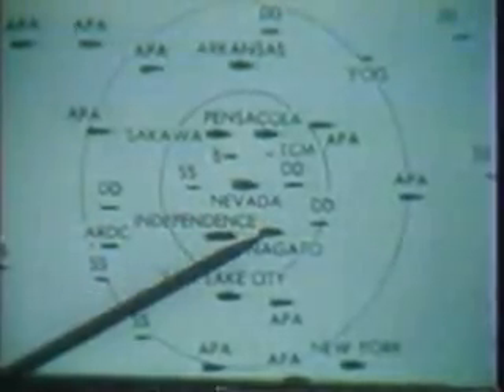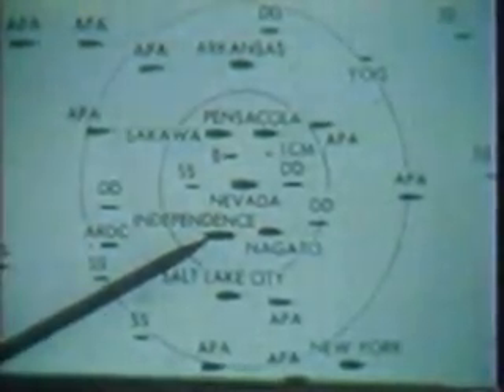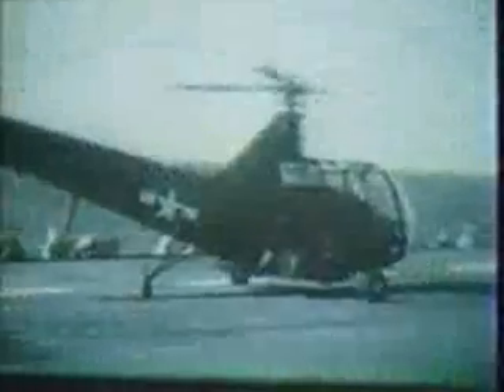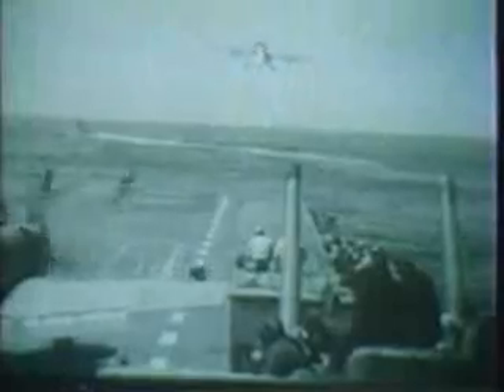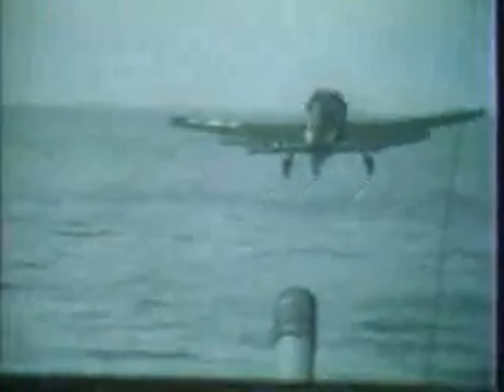nuclear tests in the Pacific Ocean Projects Crossroads 1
nuclear tests in the Pacific Ocean done by the American Navy to test thermonuclear bombs also known as Projects Crossroads. Testing of radiological effects and the effects of nuclear explosions on military equipment.